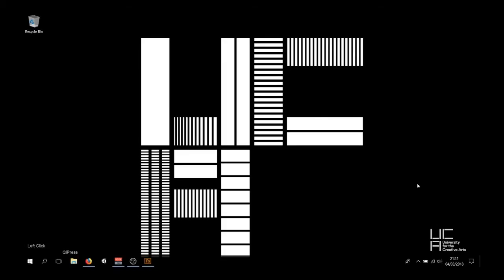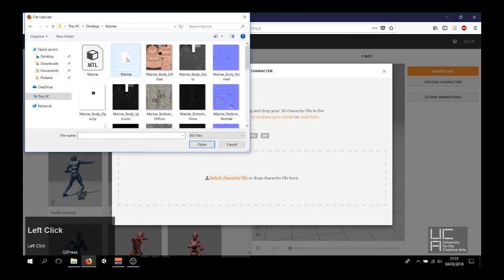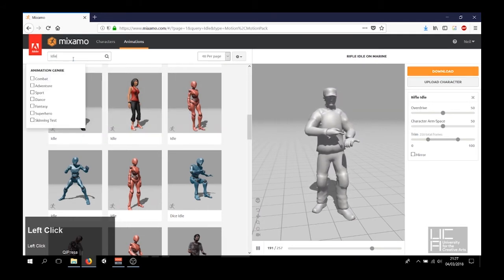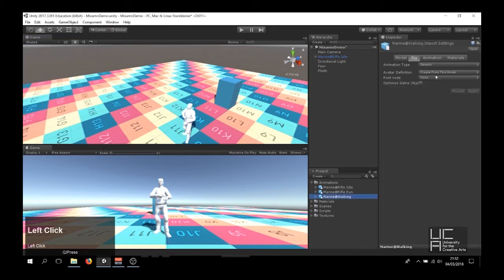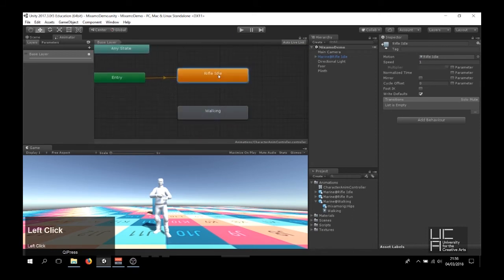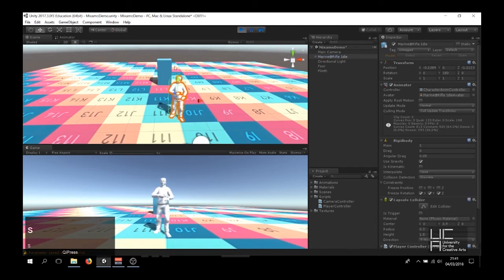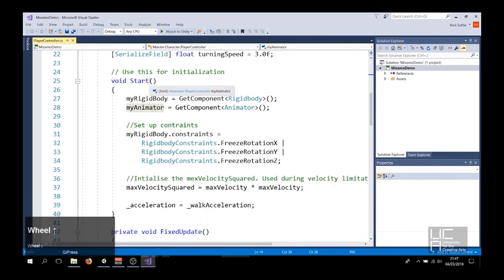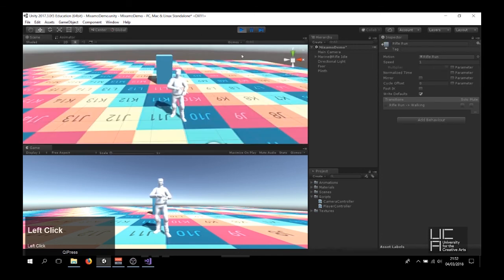Unity Rigging and Animating a Character with Mixamo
Using Unity 2017 1, I show you how to quickly create a 3D character model in Adobe Fuse. Then how to upload this model or any custom mesh for automatic rigging at (Mixamo.com).

I then demonstrate how to download animations from Mixamo, import these into Unity and how to control the transitions between animation states in Unity with an Animation Controller and simple script.

UV Map by Eugene Opperman,